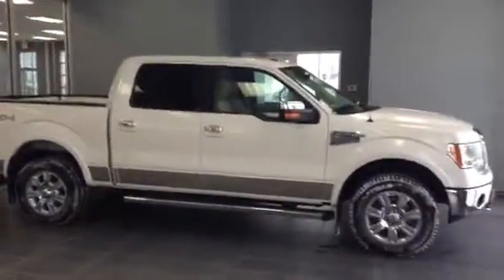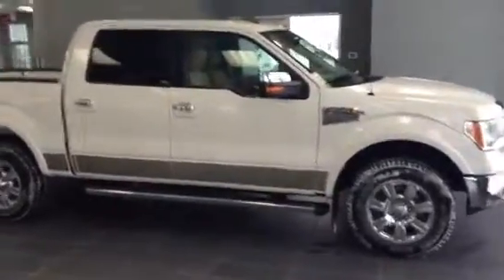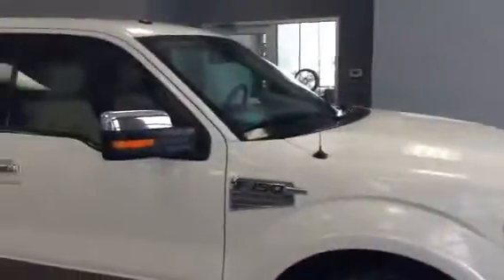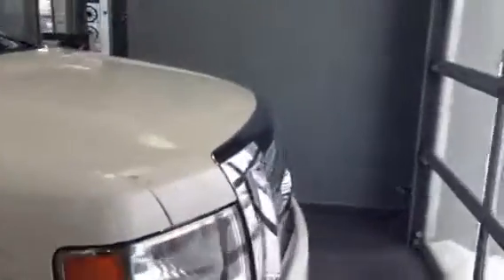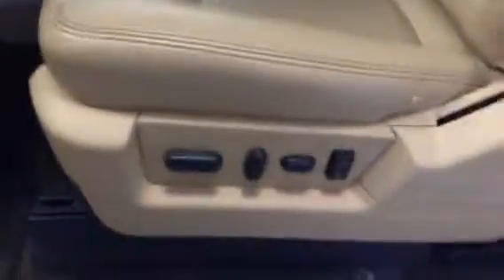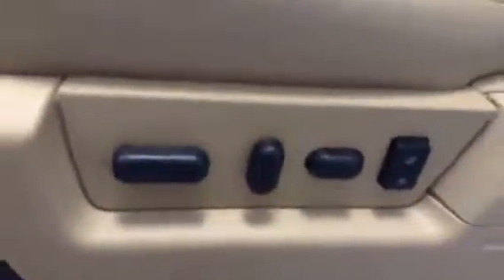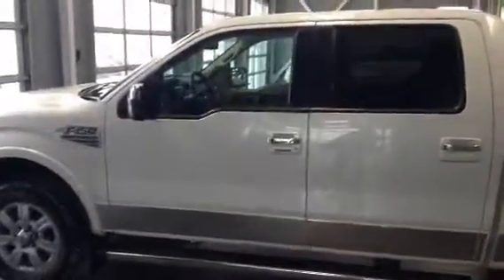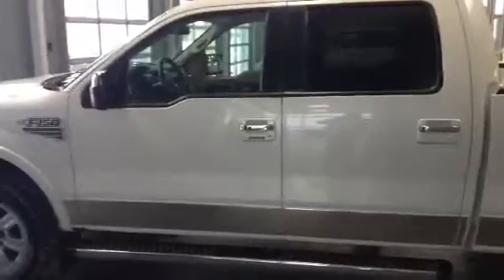2012 Ford F-150 Lariat